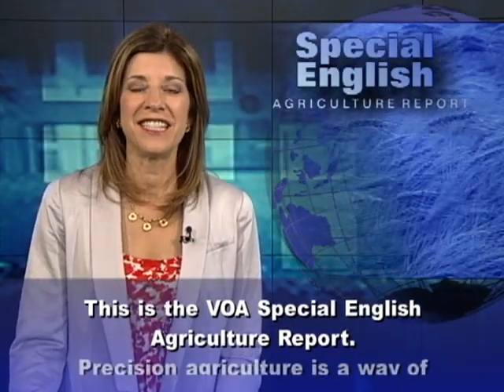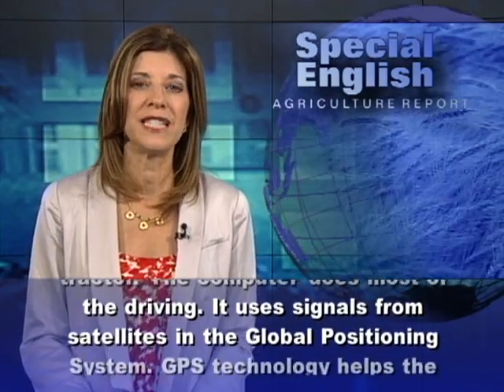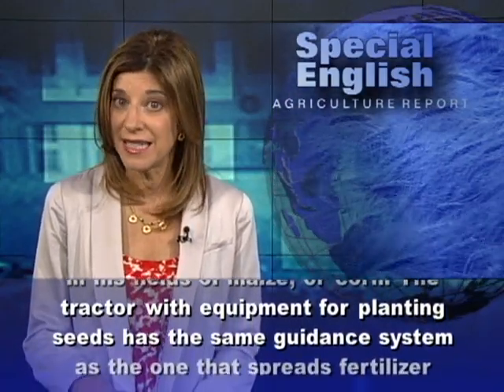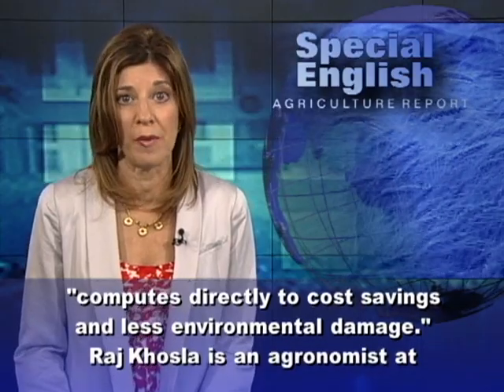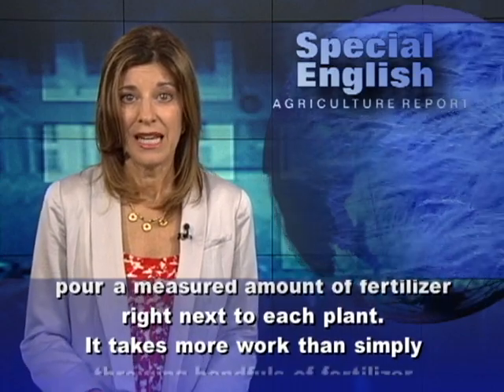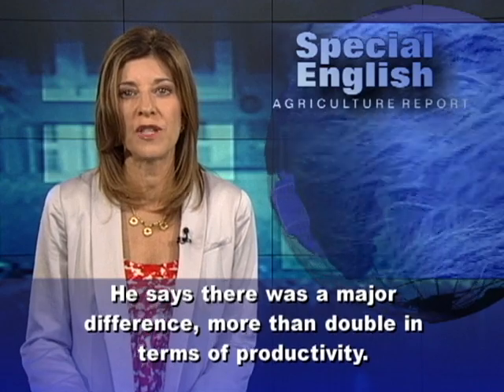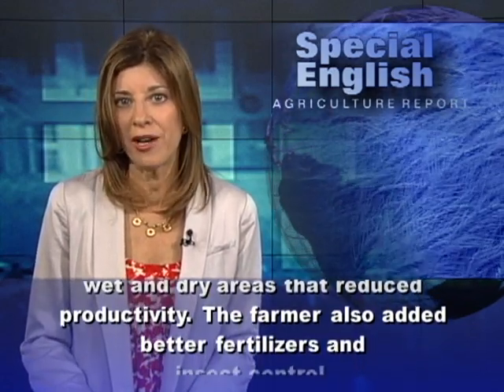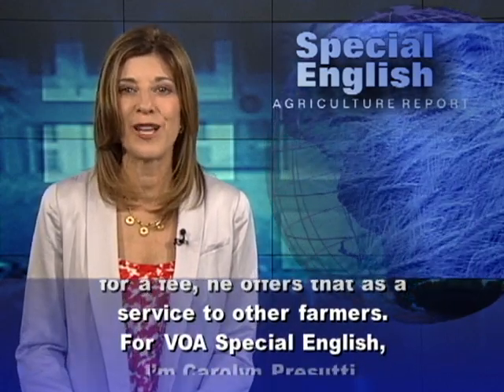Why 'Precision Agriculture' Is a Good Investment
Precision agriculture is a way of thinking about how to improve production and get more from existing resources. It often involves the use of technology. An example found mostly in wealthier countries is a computer-guided tractor. The computer does most of the driving. It uses signals from satellites in the Global Positioning System. GPS technology helps the tractor cut rows in straight lines and put the right amount of fertilizer in the right place. Jimmy Messick is a farmer in northern Virginia. He says the GPS guidance system makes it easy to come back later and plant the seed in his fields of maize, or corn. The tractor with equipment for planting seeds has the same guidance system as the one that spreads fertilizer on the fields. Because of the GPS guidance, Mr. Messick now pays half what he once did for fertilizer.Bruce Erickson is an agronomist at Purdue University in Indiana. He says saving even a small amount of seed, pesticide or fertilizer "computes directly to cost savings and less environmental damage."Raj Khosla is an agronomist at Colorado State University. He says farmers in the developing world can use precision agriculture even without large, complex machinery. And he believes they could use something as simple as a bottle cap. The idea is to use a bottle cap to pour a measured amount of fertilizer right next to each plant. It takes more work than simply throwing handfuls of fertilizer across a field. Raj Khosla says researchers taught this bottle cap method to farmers in Africa. They found that it was worth the extra effort if they could only afford very little fertilizer. He says there was a major difference, more than double in terms of productivity.  New technology is not always cheap. But Mr. Khosla says farmers could form a cooperative or combine their resources to pay for new equipment. He and other researchers worked with a farmer in India to precision-level his irrigated wheat fields. That kept the fields from developing wet and dry areas that reduced productivity. The farmer also added better fertilizers and insect control. As a result, he was able to grow almost three times as much wheat on the same amount of land. With the extra money the farmer made, and a small loan, he bought his own precision leveler. And now, for a fee, he offers that as a service to other farmers.For VOA Special English, I'm Carolyn Presutti. (Adapted from a radio program broadcast 22May2012)